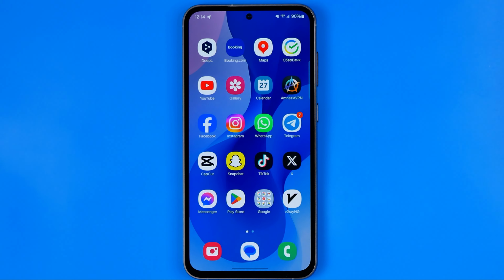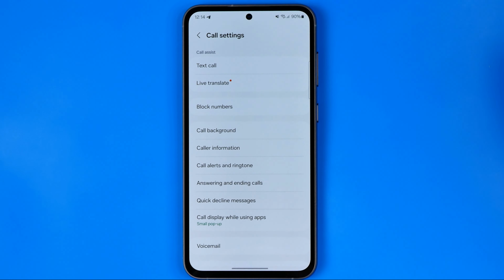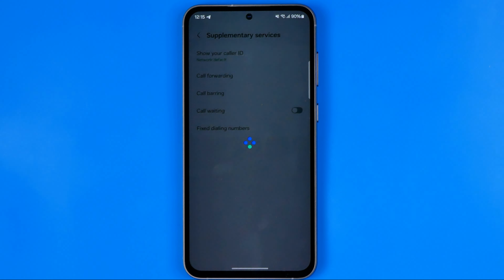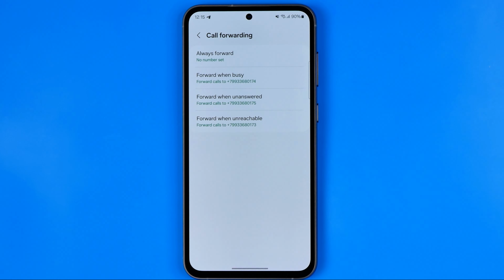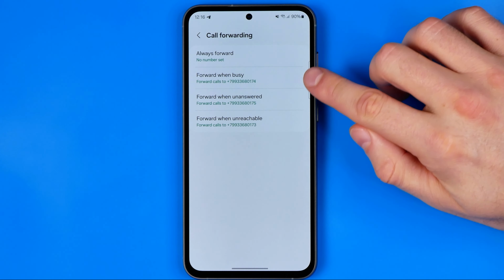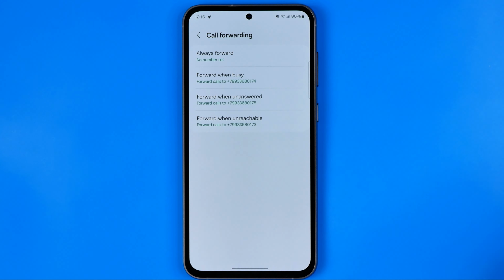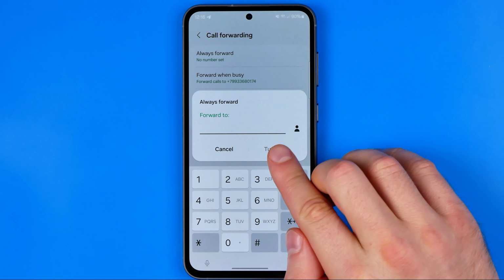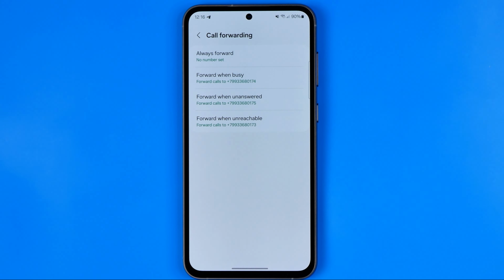How to Deactivate Call Forwarding on Android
Here's how to deactivate call forwarding on android!